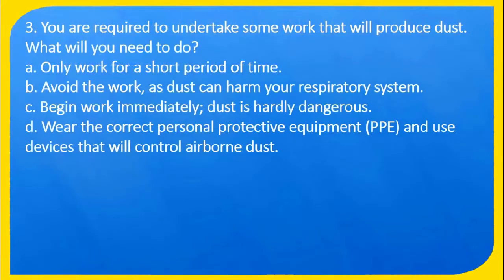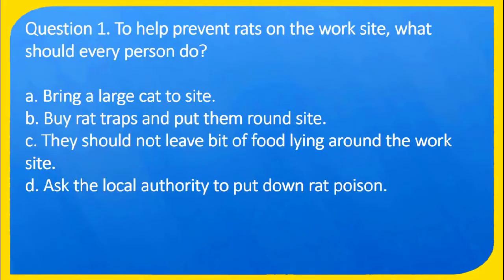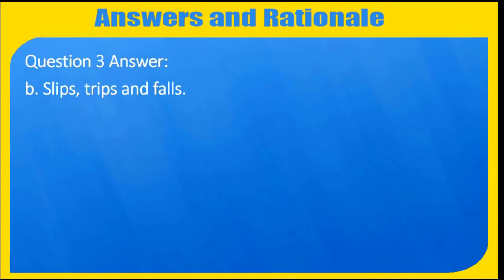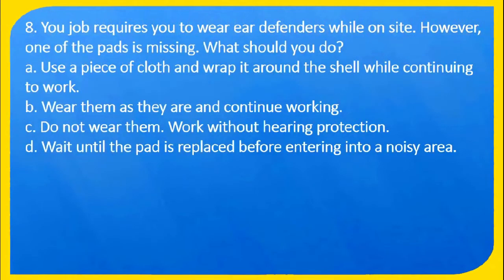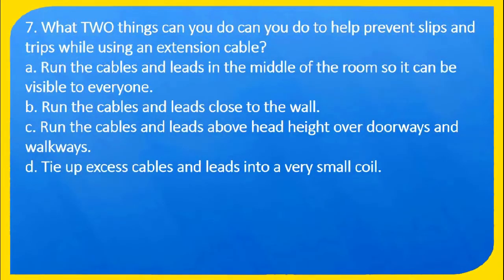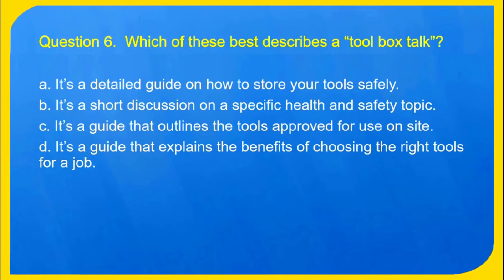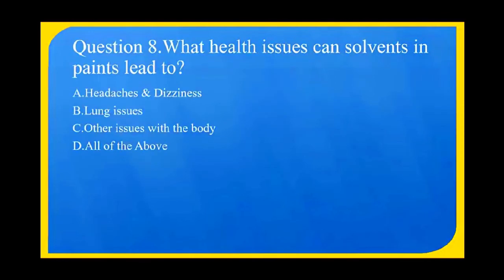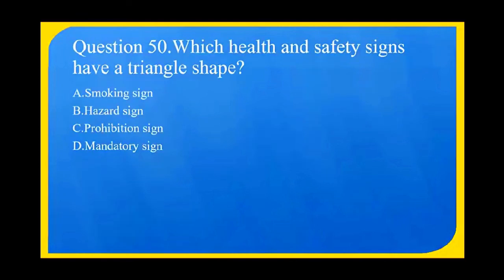CSCS Test 2023 - 250 New Q&A | CSCS Card UK | CiTB Health & Safety Test | CSCS Test Practice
Hey folks,